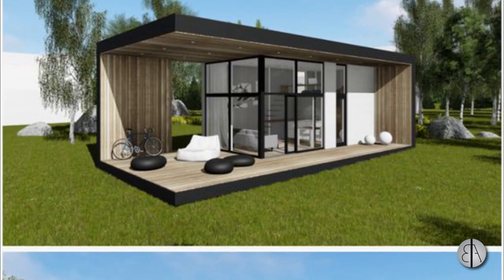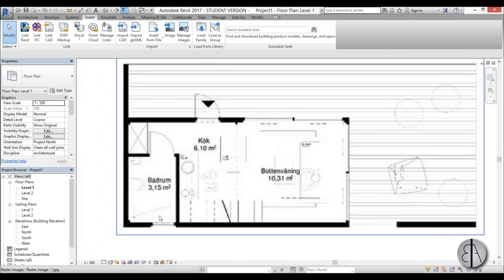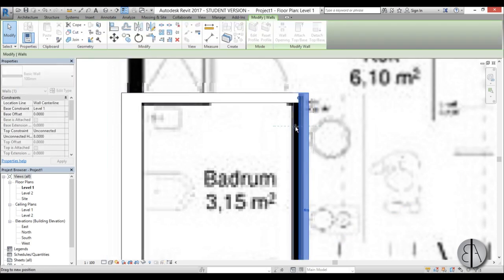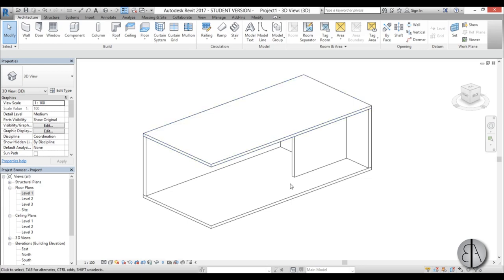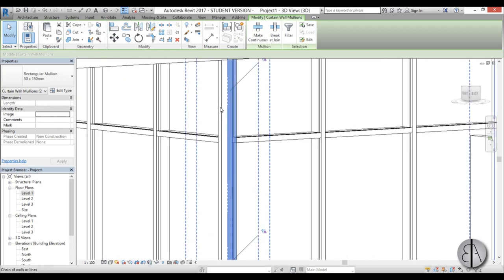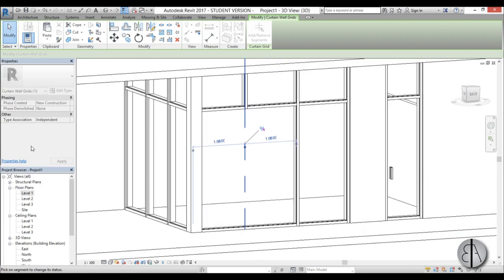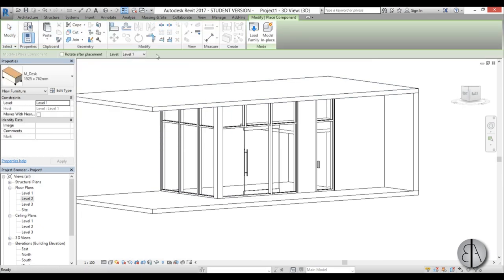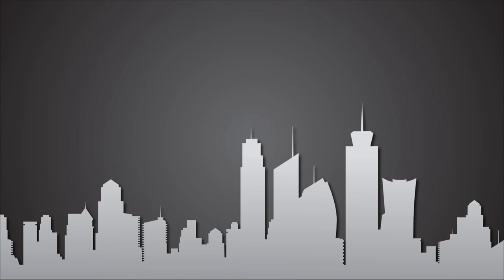Modern Micro house in Revit Complete Tutorial part 1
This video is part 1 of a two part series in witch I show you how to model a modern microhouse in Revit.
In this part I model the floors, walls, curtain walls with a sliding door, and I modify a mini kitchen family.

Revit Shortcuts:

GR - Grid
RE - Scale
WA - Wall
Al - Align
TR - Trim/Extend
AR - Array
CO - Copy

Additional Tags: modern house, modern, house, micro house, microhouse,  family, Structural, Beam, Column, Beam System, Light, family, family editor, street light, Revit, Architecture, House, Reference Plane, Detail Line, Floor,, BIM, Building Information Modeling. Building, Roof, Roof by element, Roof by extrusion, How to model a roof in revit, Revit City, Revit 2018, Revit Turorials, Revit 2017, Revit Autodesk, Revit Architecture 2017, Revit Array, Render, AutoCAD, How to model in Revit, learn Revit, Revit Biginner tutorial, Revit tutorial for Beginner, Revit MEP, Revit Structure,